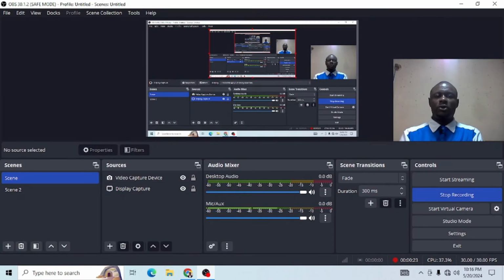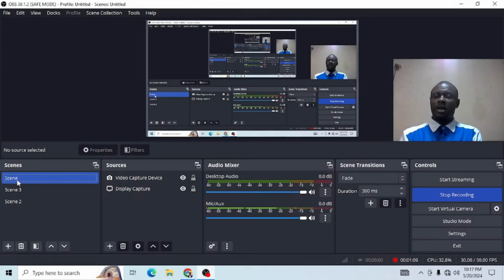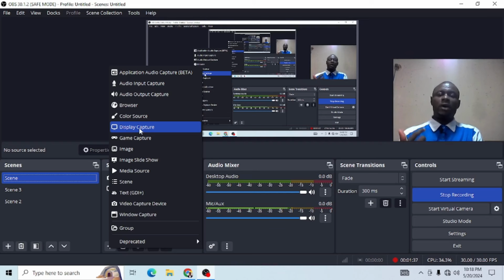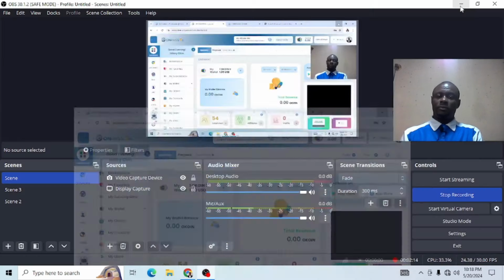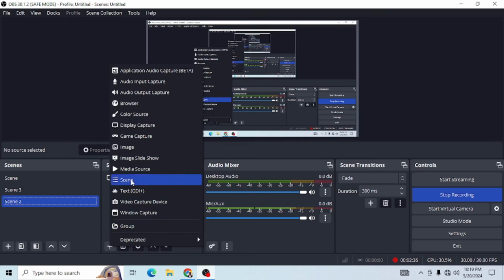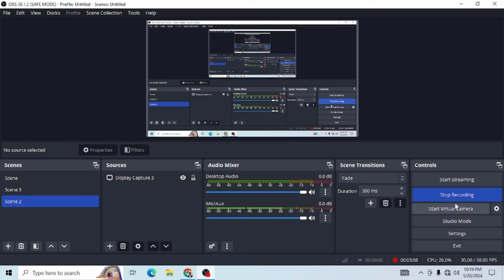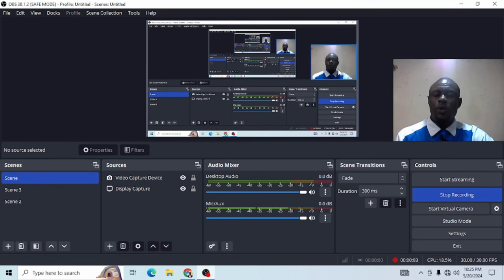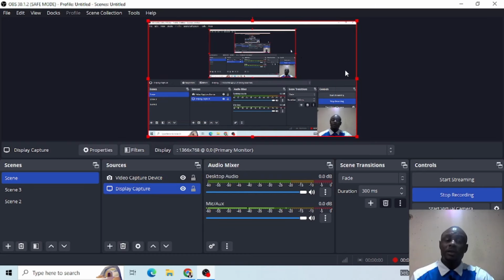onpassive how to record onpassive lessons using OBS software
This video will tech you how to use OBS (Open Broadcast Software) to record  onpassive  lessons and other tutorials.